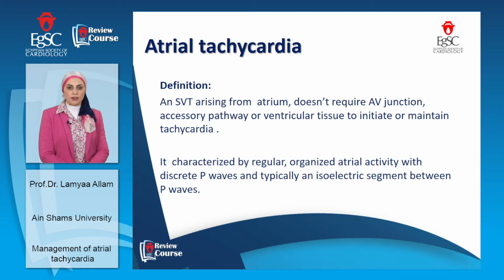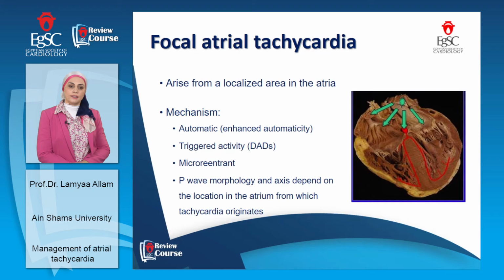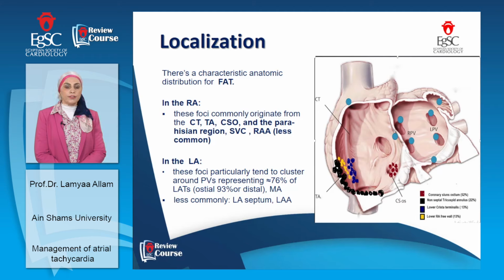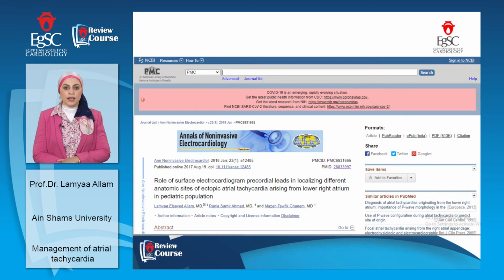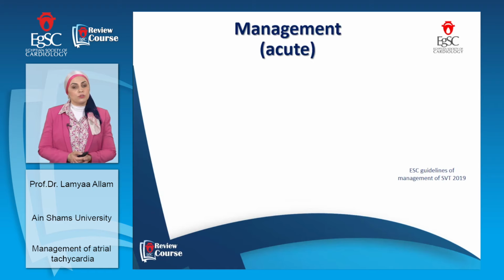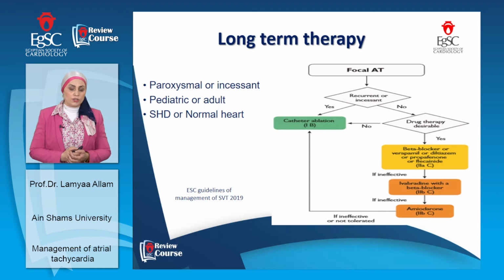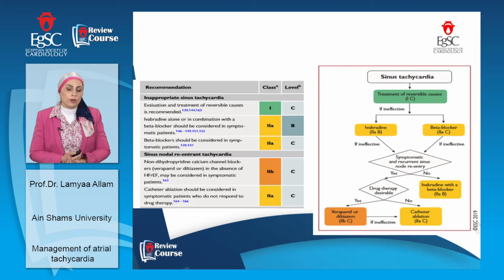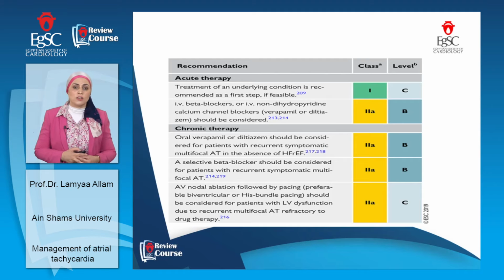Management of atrial tachycardia - Prof. Dr. Lamyaa Allam